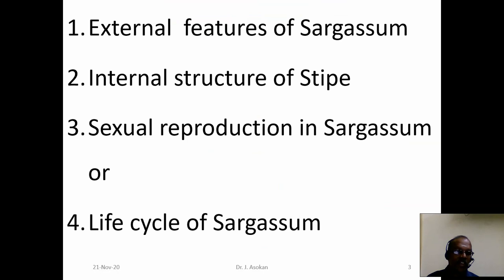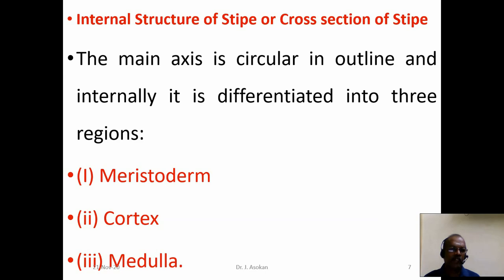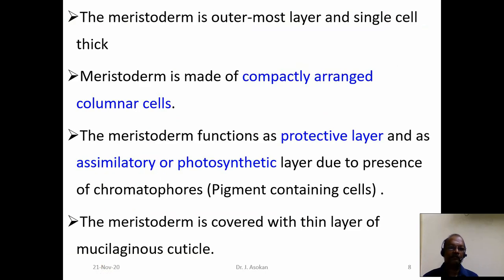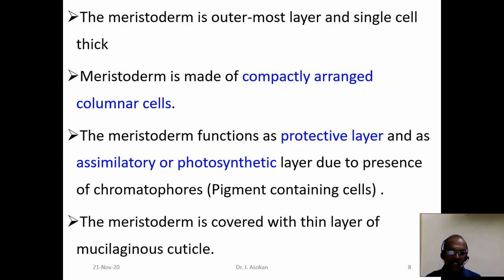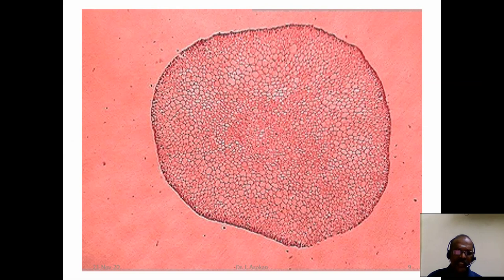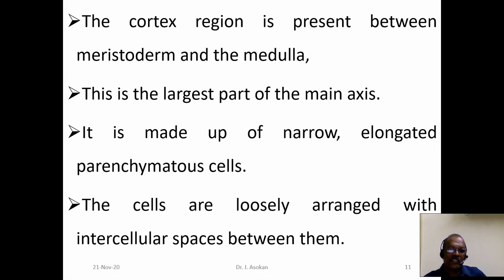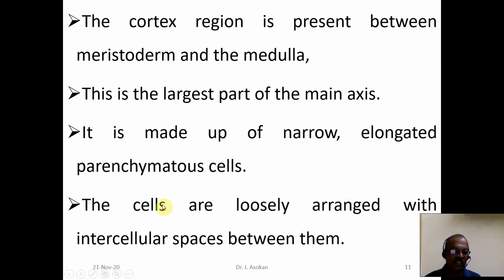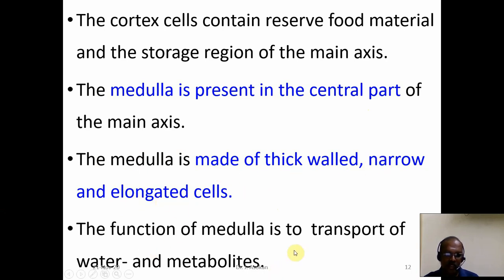Internal Structure of stipe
In this Video students will learn the internal Structure of Stipe or Axis of Sargassum Algae